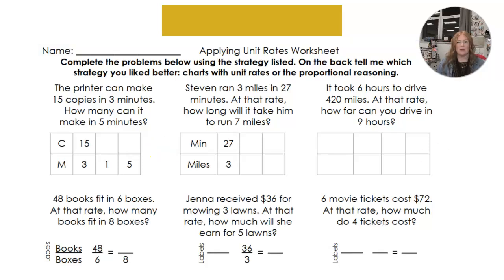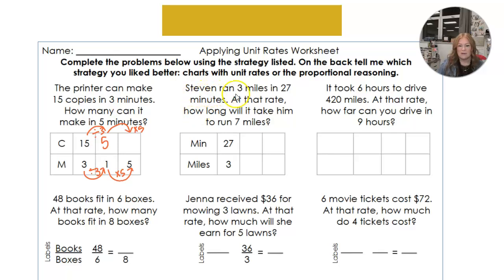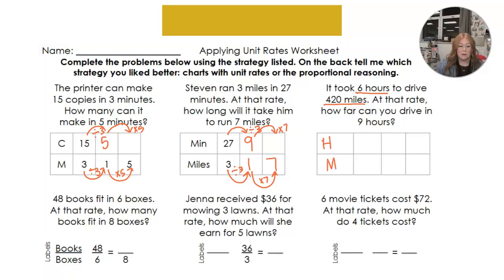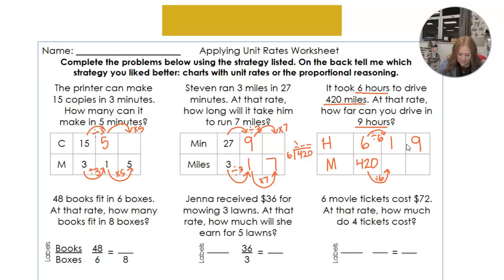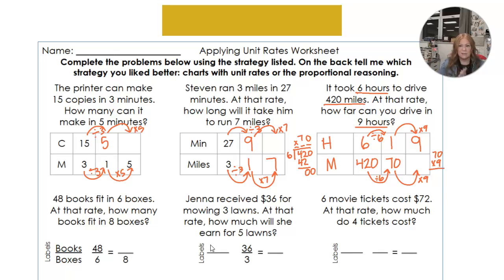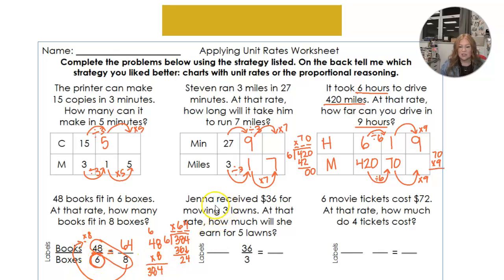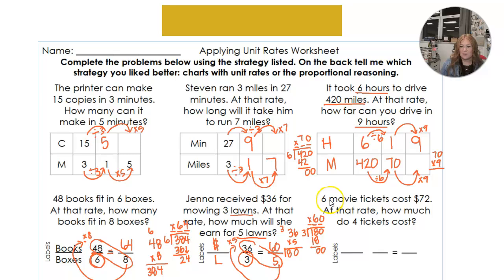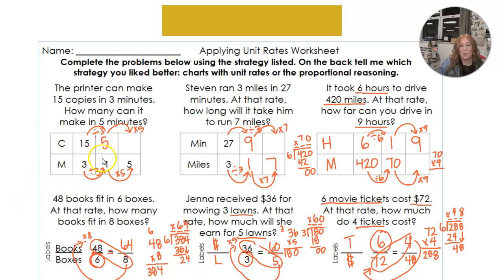Applying Unit Rates Worksheet